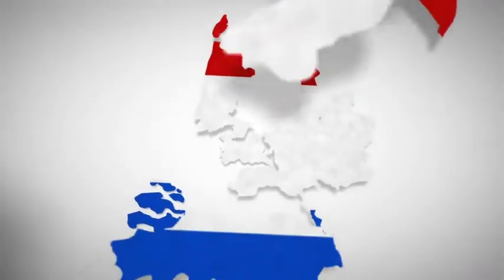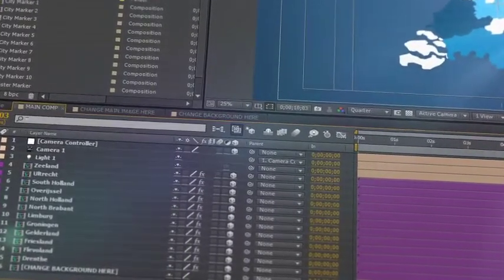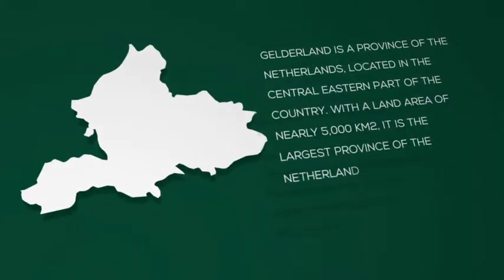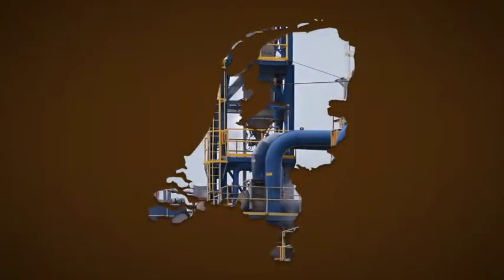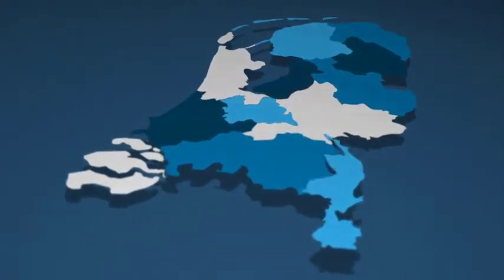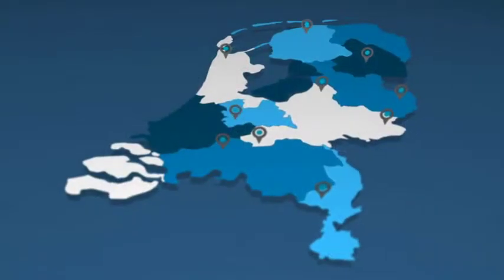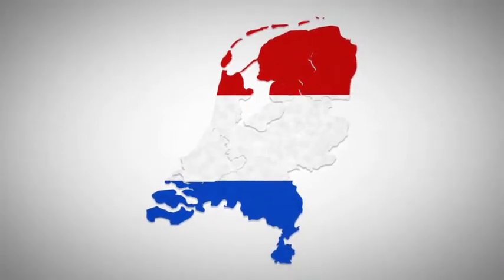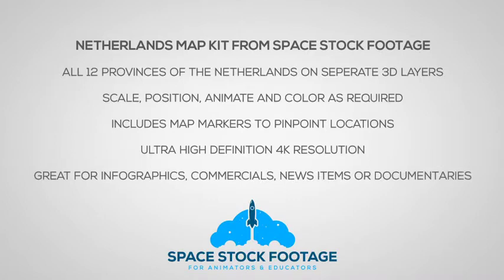Netherlands Map Kit | After Effects Template 18067280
Netherlands Map Kit Netherlands Map Kit is a handy After Effects project that�s an invaluable addition to your... (infographics)